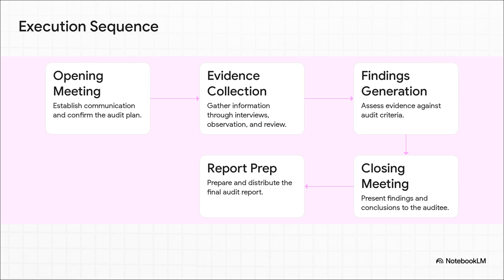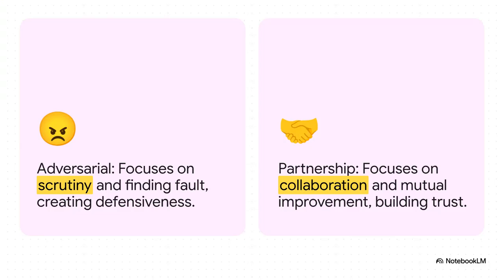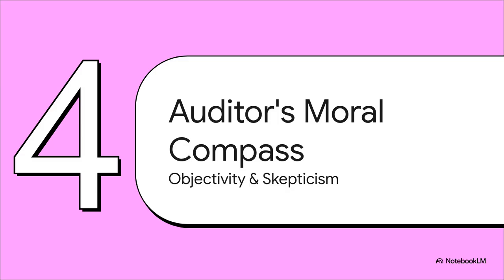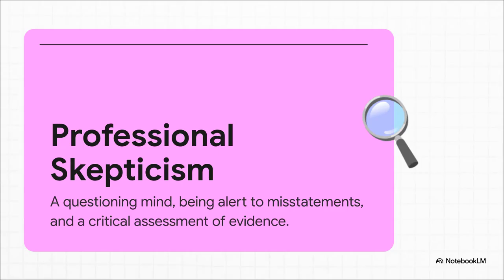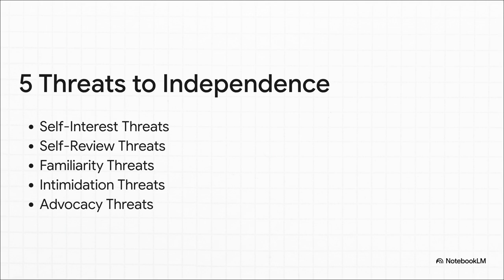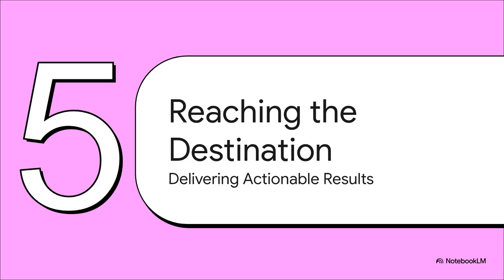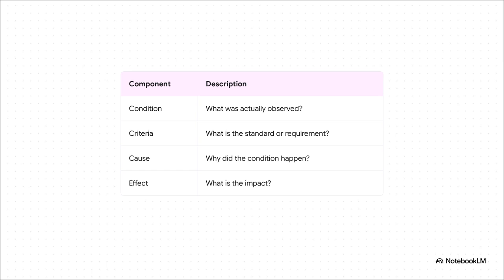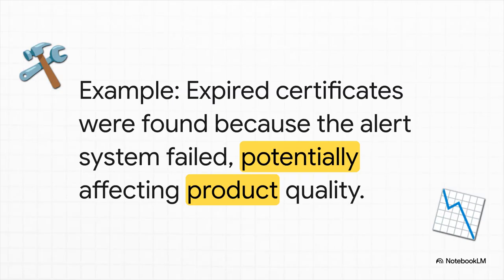3 3 Executing the Audit Best Practices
Welcome to EasyPathUni!
We specialize in professional training focused on internal auditing, fraud prevention, and preparation for global certifications such as CFE, CISA, and CIA. Our courses are specifically designed for Arabic-english-speaking professionals and offered at affordable prices.
📚 Learn anytime, anywhere with easy-access online materials.
for complete courses, resources, and preparatory certificates.
🔗 Connect with the founder on LinkedIn – Yazan Abogosh

مرحباً بك في EasyPathUni!
نحن متخصصون في التدريب المهني في مجالات التدقيق الداخلي، منع الاحتيال، والتحضير لشهادات عالمية مثل CFE وCISA وCIA.

دوراتنا مصممة خصيصًا للمتحدثين بالعربية وبأسعار معقولة.

📚 تعلم في أي وقت ومن أي مكان من خلال محتوى تعليمي إلكتروني ميسر.

🌍 زوروا موقعنا الإلكتروني للحصول على الدورات الكاملة، الموارد، وشهادات التحضير.

EasyPathUni provides professional training and preparatory courses designed to help individuals confidently prepare for recognized international certifications. We do not issue official certifications or credentials. Our primary focus is on education, training, and exam readiness.

Upon successful completion of a course, EasyPathUni awards an attendance certificate that meets industry-recognized Continuing Professional Education (CPE) standards, supporting ongoing professional development.